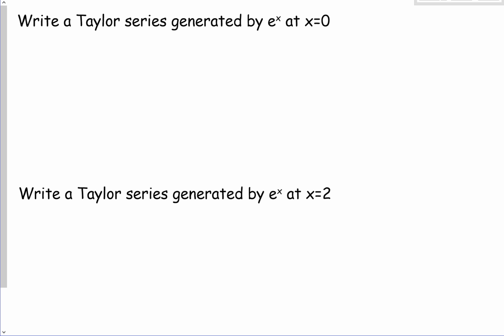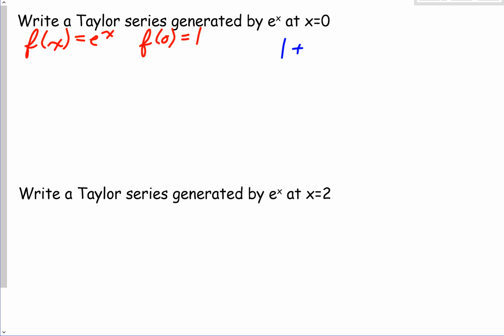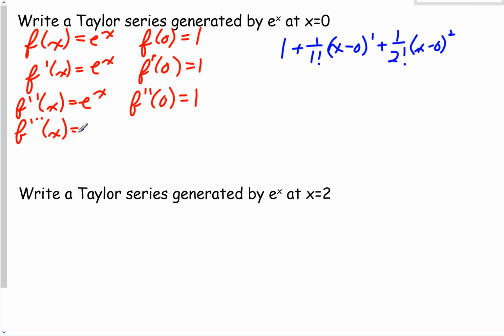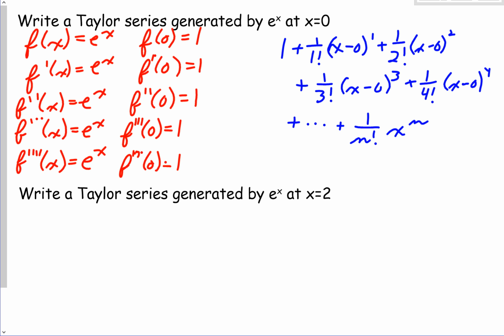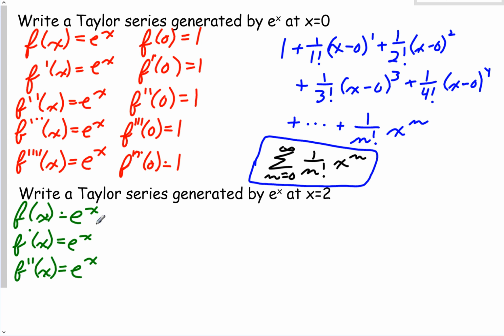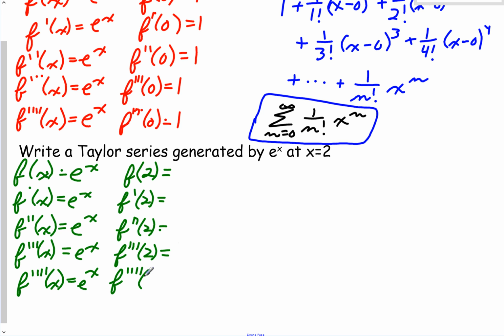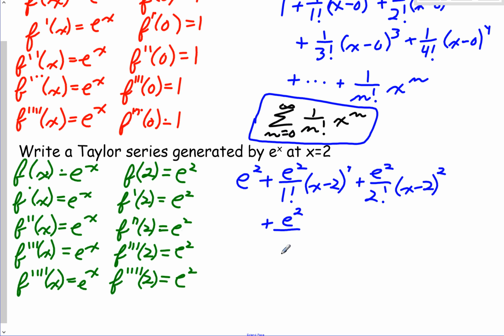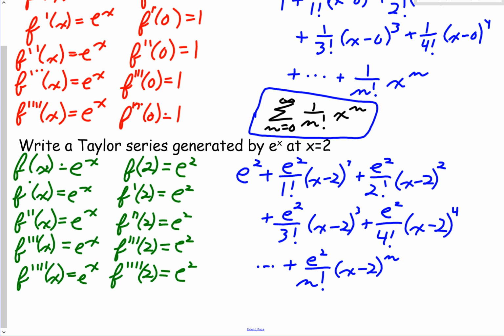Taylor Series Examples